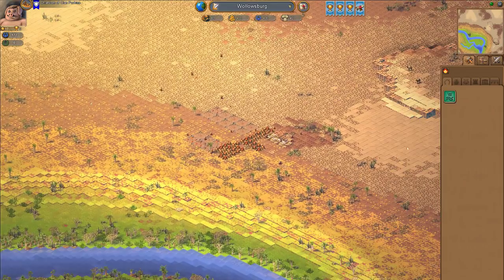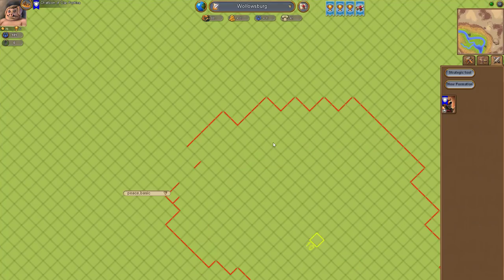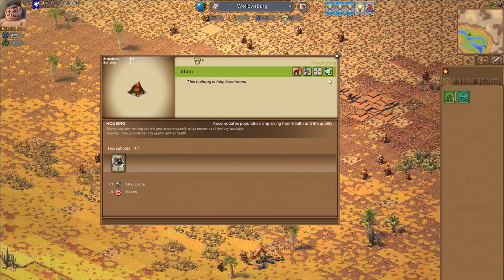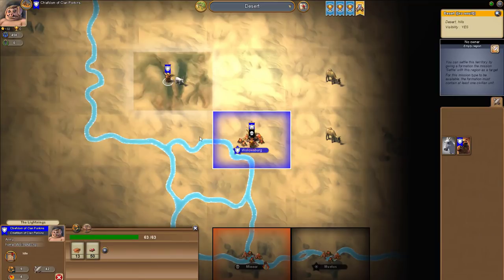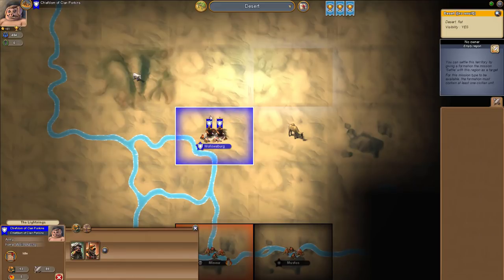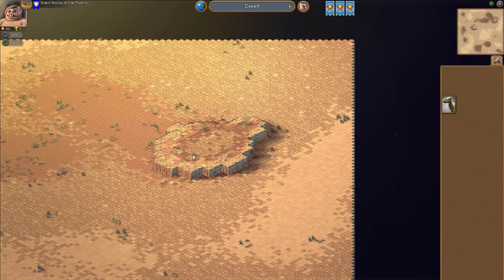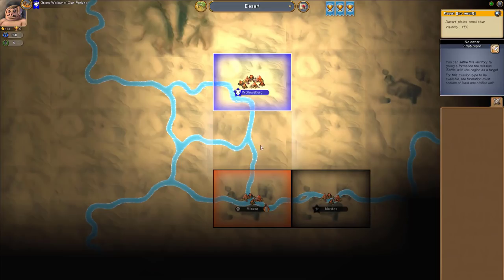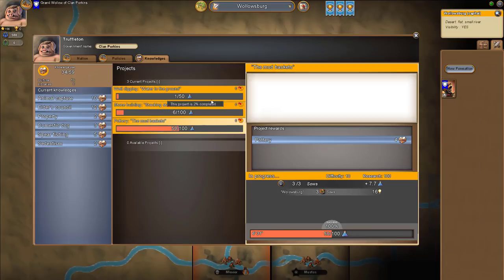Lets Play Ymir- Desert River - Episode 1 - Solo Season 1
Let's Play Ymir!  An Epic Real-Time City Builder 4X Strategy Game! Hailing all Sows and Porcos! Join us not as we begin our epic journey from Stone Age to Medieval Era as the new and soon to be Empire of the Grand Wallow.

Interested in joining in on a multiplayer game? Join me and our server host Acularius every Tuesday evening at 6 PM CST and Saturday midday at 12 Noon CST.  For Details join either my Discord or the Ymir Public Discord and check out the community_games Channel for announcements.

Want to buy Ymir and support the game?  Every first day of the month a new bath of keys is made available for those wanting to try the game in its early development while being willing to spend a bit more than its later retail price to help support this great game.

Early Bird Gets the Piglet!  First come first server limited keys available on the first at the official Ymir-online.com site.

Check out their official site for more FAQ's and so much more @

New to Clan Hawkins? Welcome to the channel!  I do let's plays of some of my current favorite games.